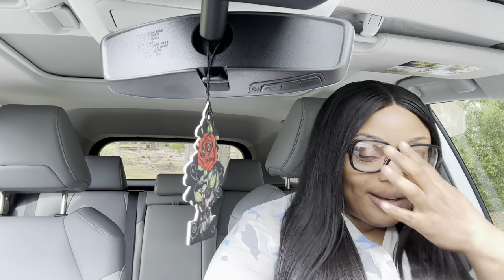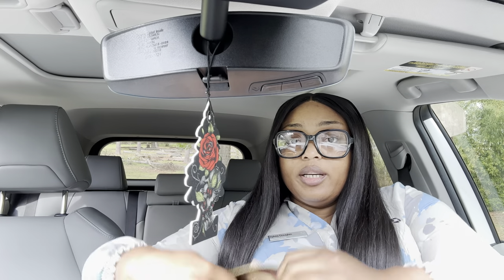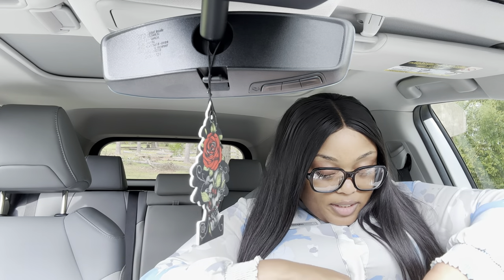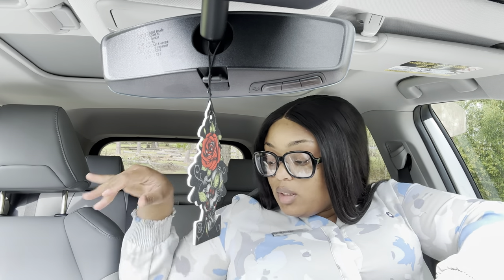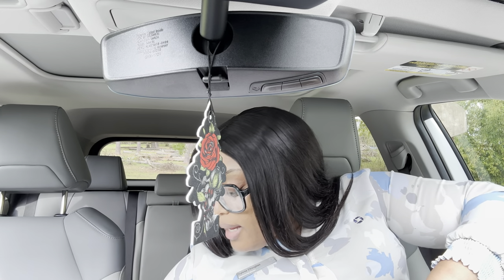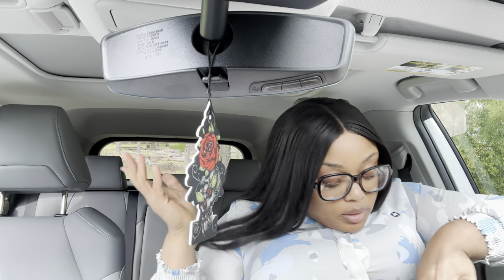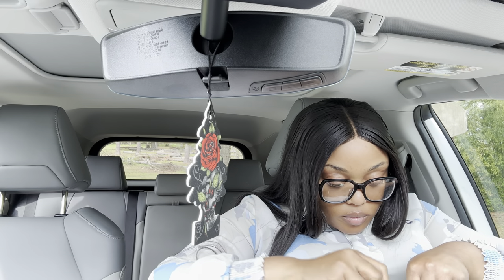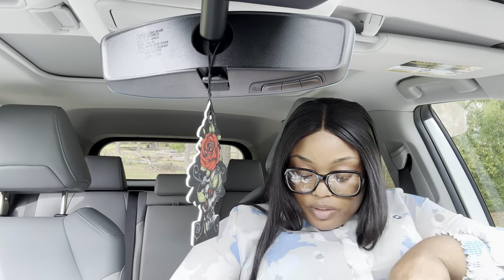What’s In My Bag | Speedy Bandouliere 25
Hello Beauties!